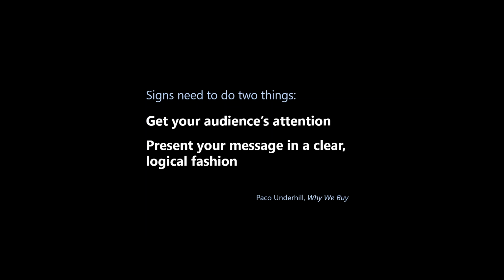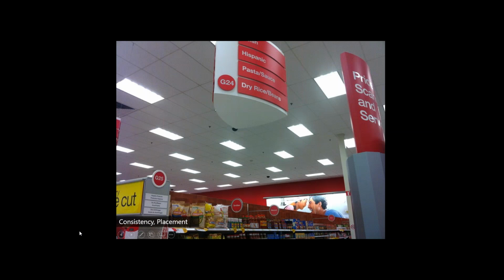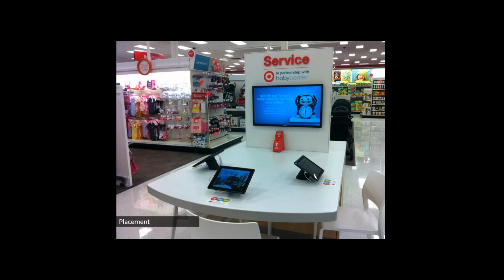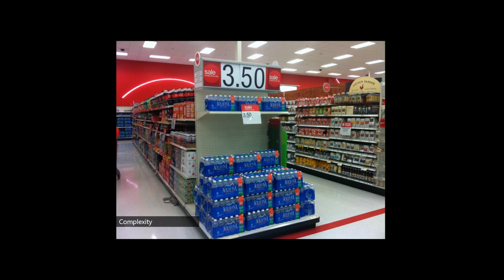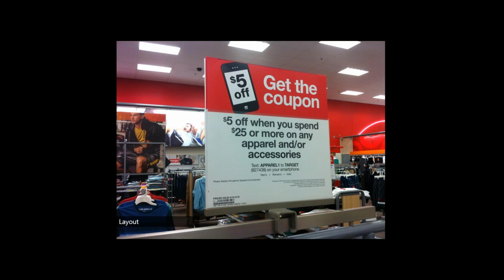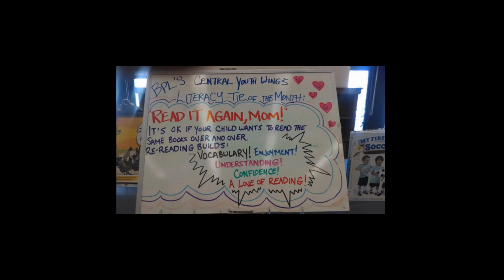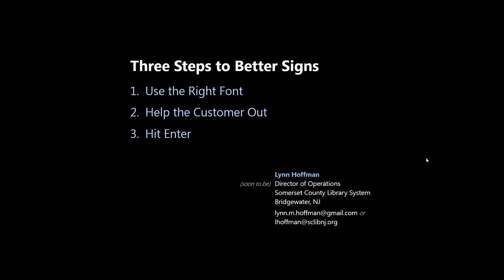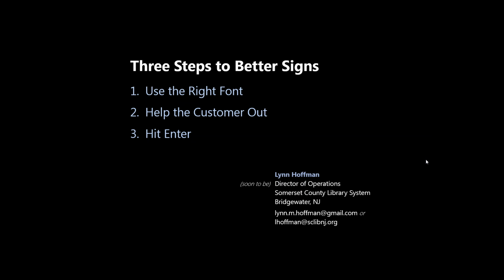Why Do I Like That Sign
Lynn Hoffman presented a webinar about signage in the library. You may know a great sign when you see it, but do you know what makes it great? The difference between an okay sign and a great sign can often be a small and simple thing. By learning the basic principles of effective signage, you can make sure your signs are actually doing what you need them to do.